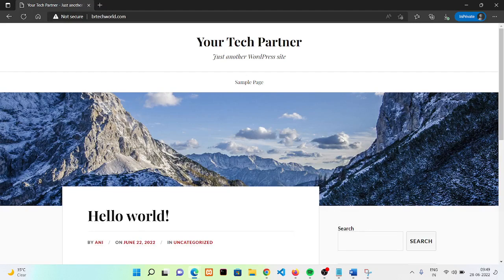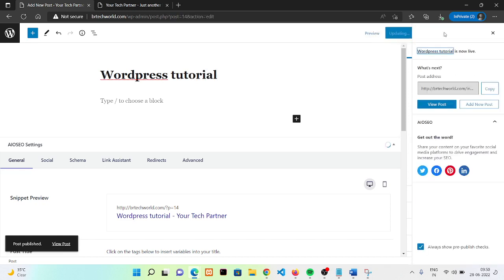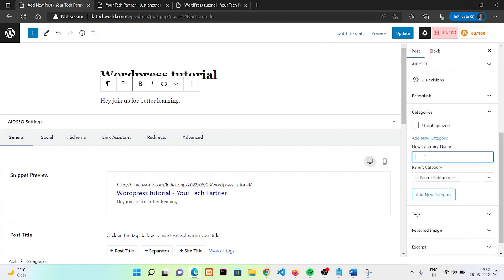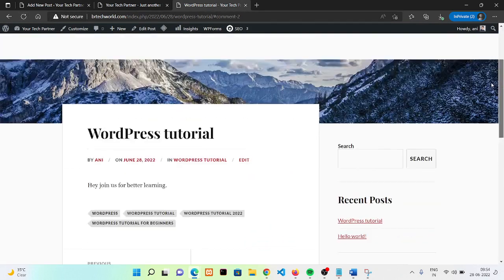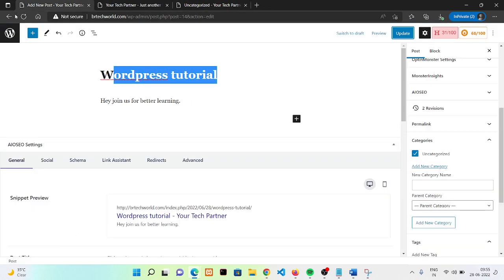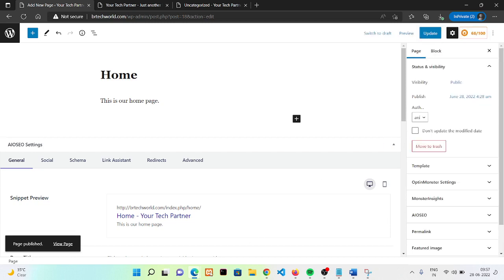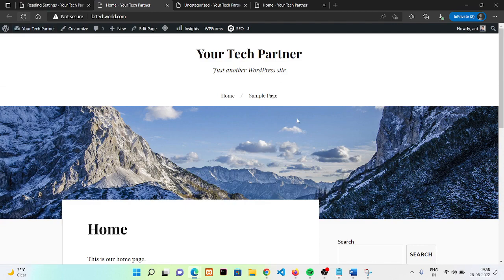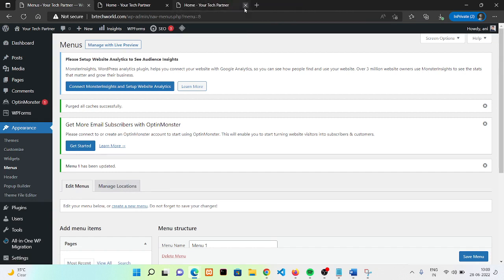How to add a new post on WordPress